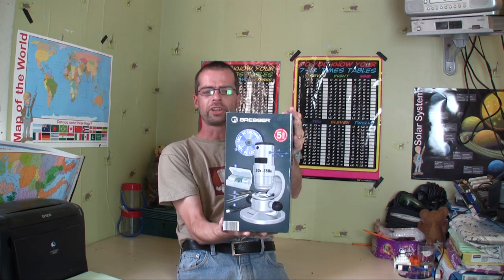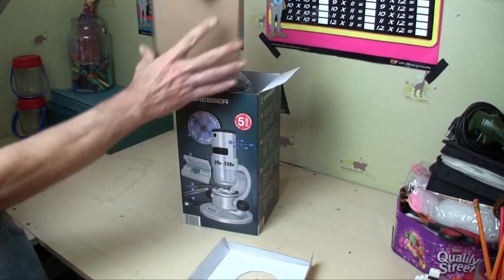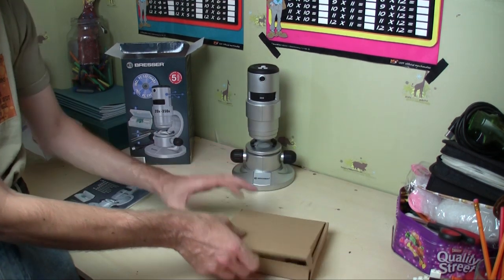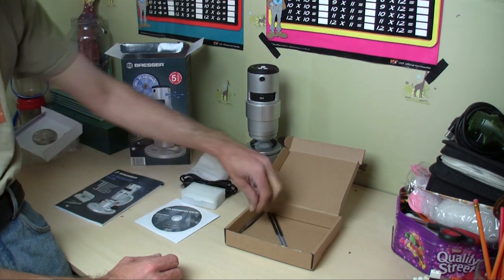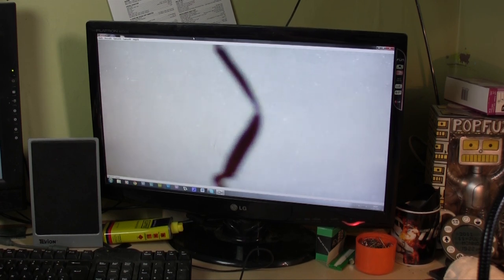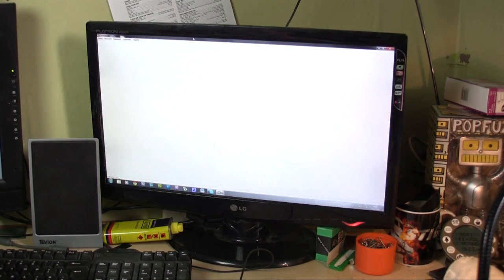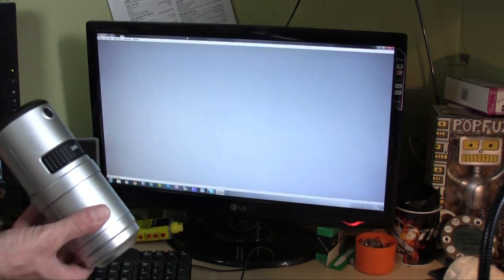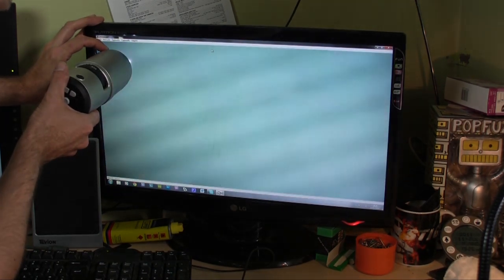Unboxing the Bresser USB Digital Microscope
The Bresser Junior DM400 Digital Microscope has up to 350x magnification and the brilliant illumination via LEDs.
Digital reflected/ transmittes light microscope magnification: 20x / 80x / 350x incl. slide, cover glass and USB cable system requirement: Windows XP, Vista or Windows 7

Technical Specifications and Features
- Magnifaction: 20x / 80x / 350x
- Illumination: LED
- Power Supply: through the USB connector
- Type: Digital Opaque Object and Biological Microscope
- System requirements: Windows: XP, Vista or 7
- software incl.: Photomizer Image editing software